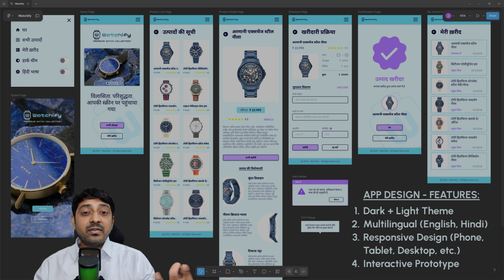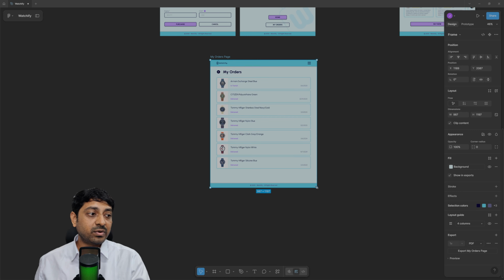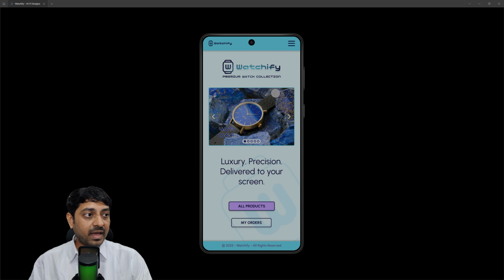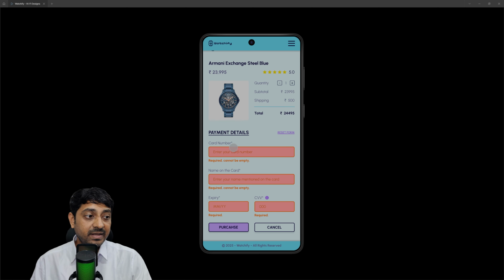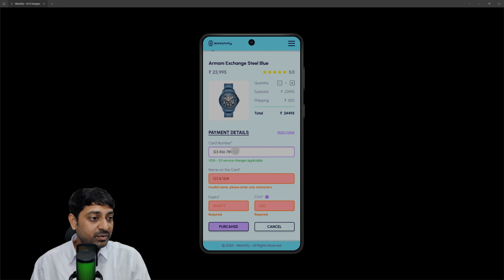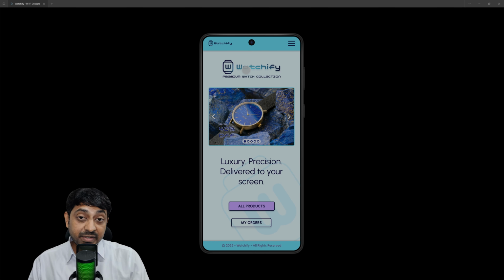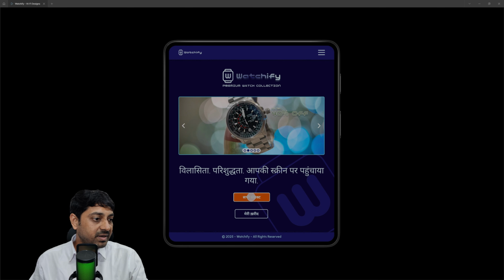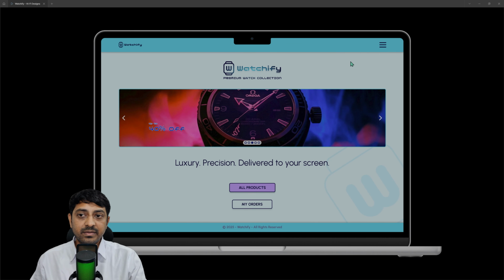Training Scope & Demo App Sneak Peek - Figma Training - UI/UX Designing (Hindi/English)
In this video, we will cover the training scope of this UI/UX Designing and Figma training series and will also have a look at the Demo project we will be designing in this training program, which will be an e-commerce shopping application of watches.

Figma & UI/UX Designing Complete Course for Beginners | Hindi/English